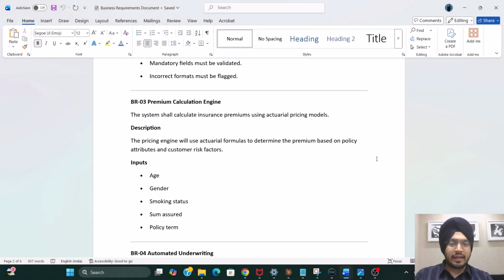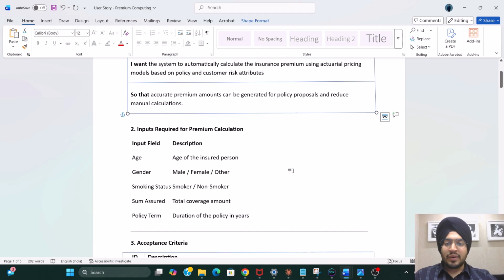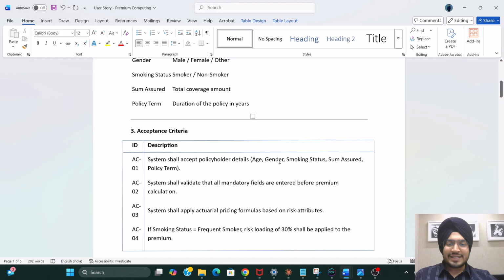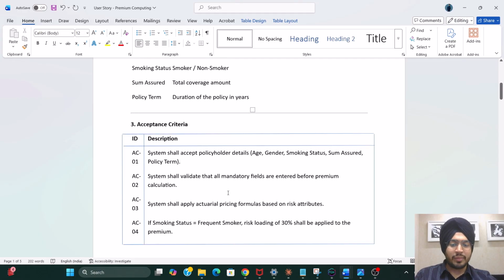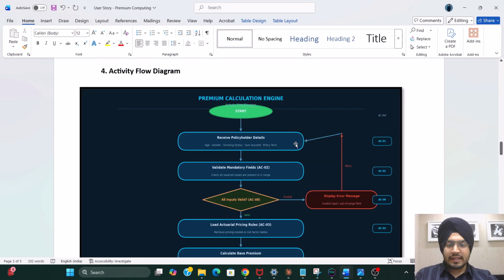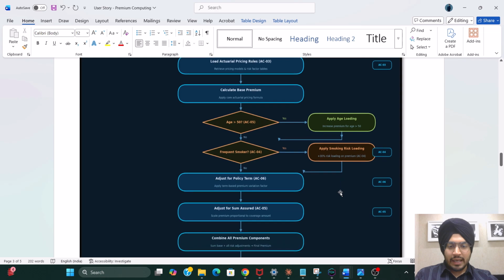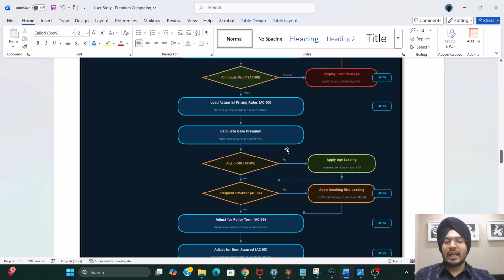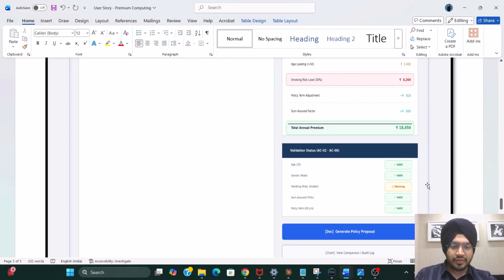Designing User Story for Premium Calculation | Life Insurance Application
In this video, we design a complete User Story for the Premium Calculation module of a real-world Life Insurance Application using Agile best practices.

You'll learn how Business Analysts and Product Owners convert business requirements into actionable user stories that developers and testers can implement with clarity and confidence.

We begin by writing the User Story Description, followed by defining comprehensive Acceptance Criteria that specify when the premium calculation feature is considered complete. Next, we create an Activity Flow Diagram to visualize how customer inputs are processed and how the premium is calculated. Finally, we design a Wireframe to demonstrate how the premium calculation screen should look and function.

The video also explains how the system should calculate premiums based on various customer and policy attributes while ensuring business rules and validations are correctly applied.

Whether you're a Business Analyst, Product Manager, Product Owner, Developer, Tester, or someone preparing for BA interviews, this practical example will help you understand how user stories are designed for real-world insurance projects.